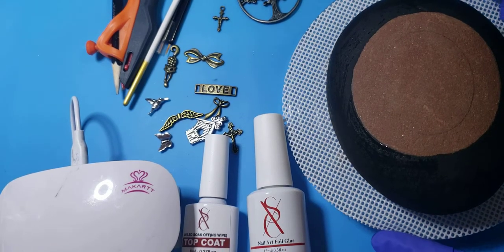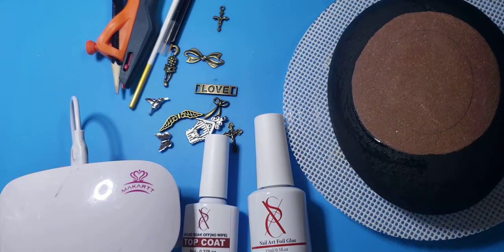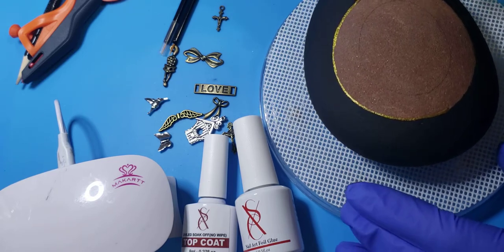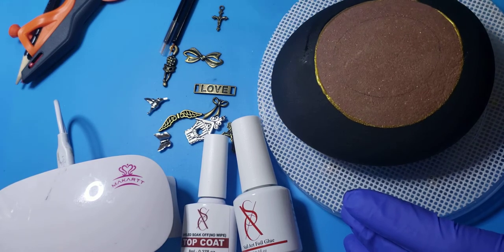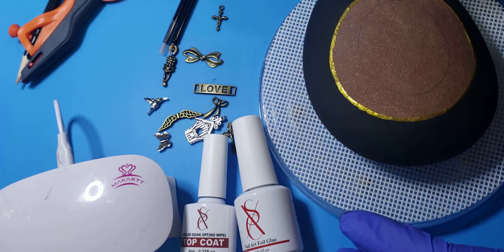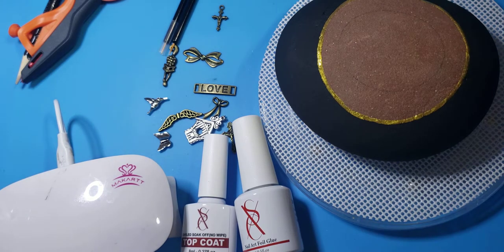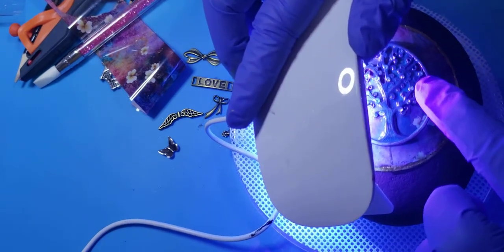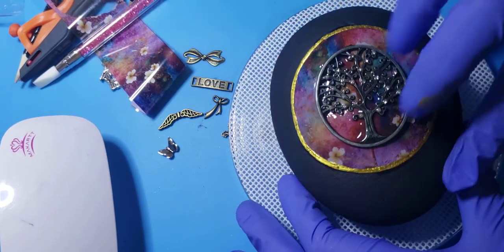Create a foiled rock with metal embellishments | Rock Art